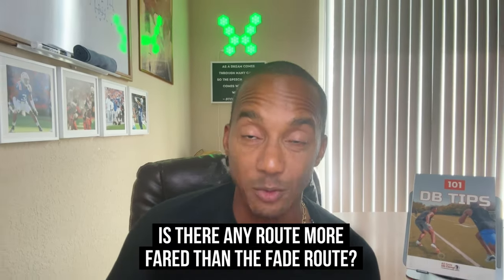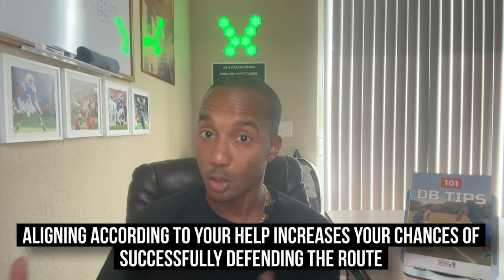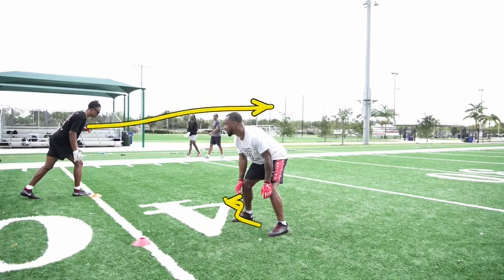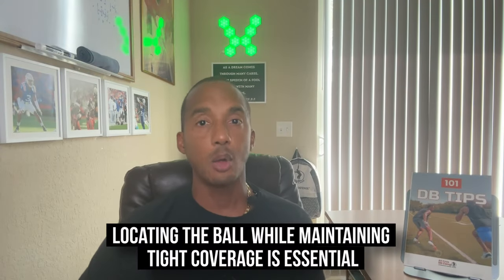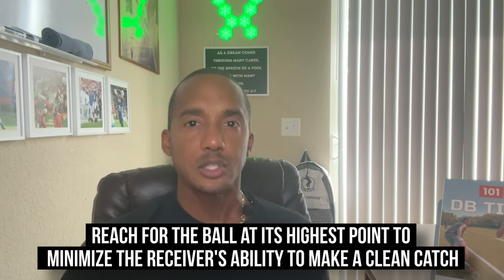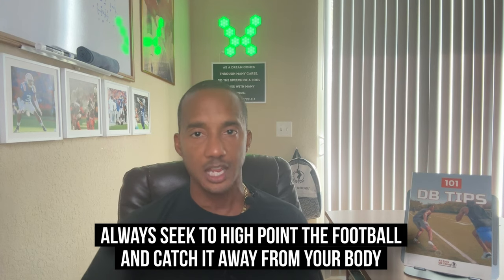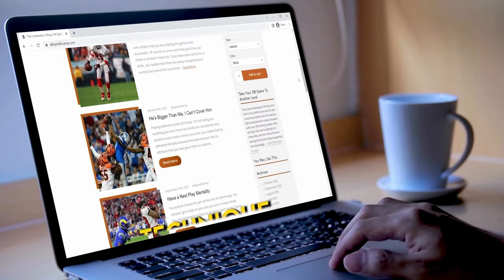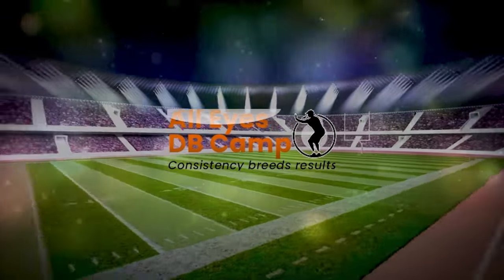Defending Yourself Against the Fade Route - 6 Tips for DBs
00:00 - 00:17: Introduction
00:18 - 00:46: The Dreaded Fade Route
00:47 - 01:25: No #1 Understanding the Situation
01:26 - 02:00: No #2 Get a Physical Jam at the Line
02:01 - 02:31: No #3 Attach to the Hip
02:32 - 03:13: No #4 Timing the Jump
03:14 - 03:52: No #5 Locating the Ball
03:53 - 04:36: No #6 High Pointing the Ball
04:37 - 05:25: Overcoming the Fear
05:26 - 06:19: Join All Eyes DB Camp
06:20 - 06:41: Outro

Get 101 of the best DB Tips Ever in Chad Wilson's E-book - "101 DB Tips"

If you’re looking to up your game to the ELITE level, JOIN the All Eyes DB Camp Members’s area where I give you advanced tips, drills, coverage breakdowns and more. Over 200 videos

To get All Eyes DB Camp no sleeve shirts and other gear, check out the All Eyes DB Camp store